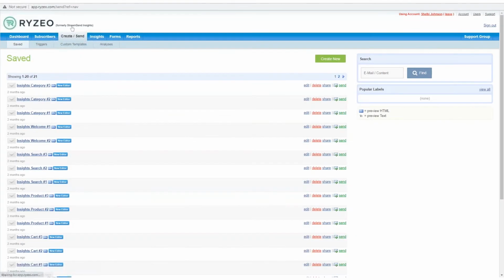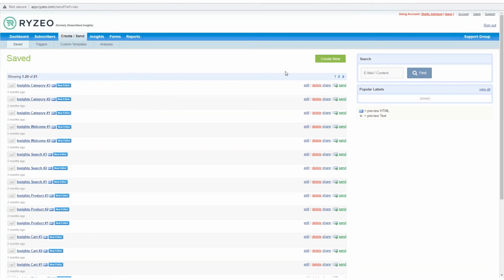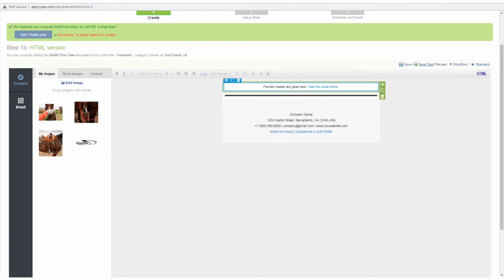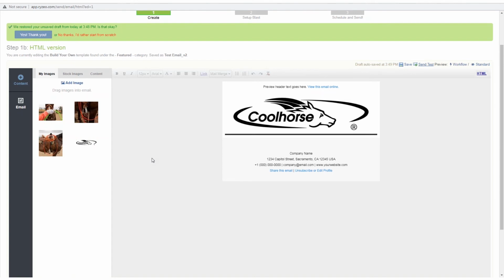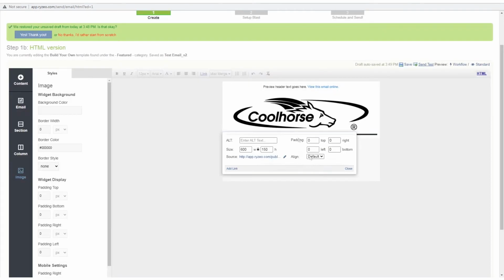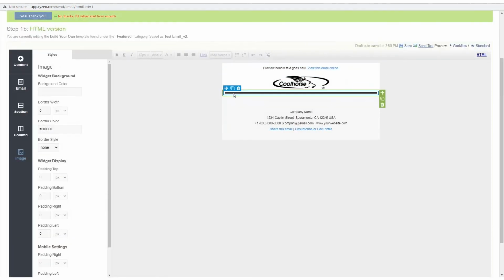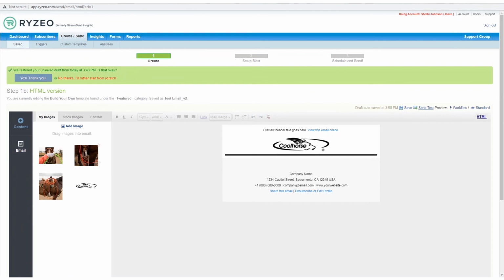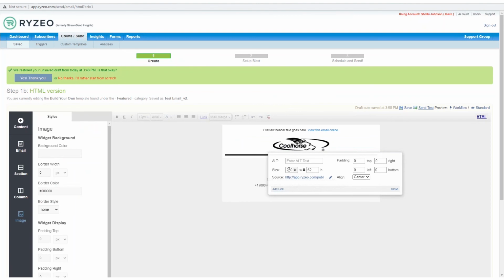Ryzeo - Using the Editor + Adding and Editing Images